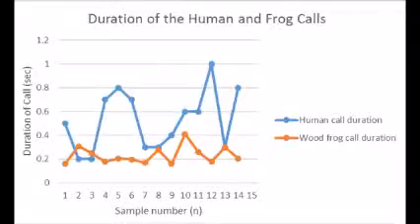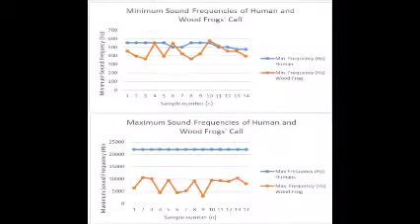Fun with Frogs